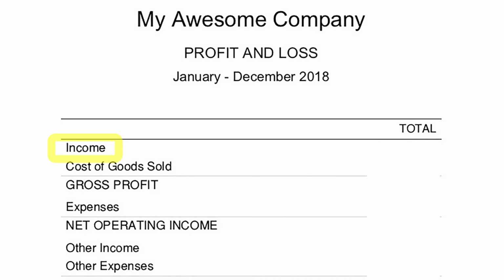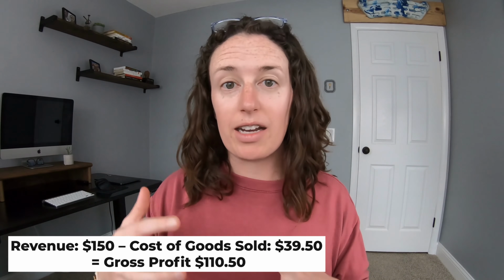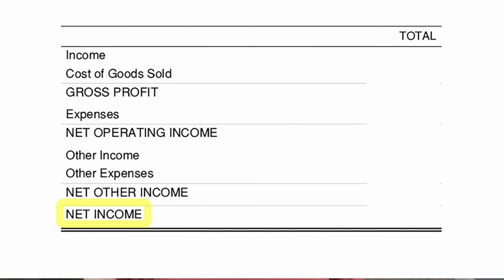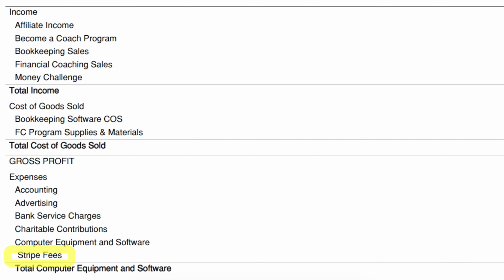HOW MUCH DOES IT COST TO RUN MY ONLINE BUSINESS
Bookkeeper Launch Free Series to see if it's a good fit for you (I highly recommend this first!!)

Drop me any questions you have about Bookkeeper Launch, and I'm happy to answer!

If you find yourself asking: how much does it cost to start a business? Welcome to the online entrepreneur club! When I first started my financial coaching business, I had no idea what business essentials I would need let alone how much does it cost to have a financial coaching business. Being a financial coach is amazing but if you go in blind without proper financial coaching training, you could get hit with some big expenses. This is why I have my financial coaching program for teachers at heart who want to start and grow their own financial coaching business. You don't need fancy financial coaching software but you do need a financial coaching business plan. Online financial coaching can be your full time job but you've gotta track your financial coaching business expenses.

00:00 - Gross profit vs. net profit
02:20 - Financial coaching business expenses: Cost of goods sold
05:00 - Financial coaching business expenses: Accounting
05:28 - Financial coaching business expenses: Advertising
06:50 - Financial coaching business expenses: Computer equipment and software
09:35 - Financial coaching business expenses: Meals
09:47 - Financial coaching business expenses: Office Expenses
11:03 - Financial coaching business expenses: Taxes Paid
11:46 - Financial coaching business expenses: Training and Education
12:26 - Financial coaching business expenses: Youtube Expenses
13:25 - Top 5 financial coaching business expenses: 2018
14:49 - Top 5 financial coaching business expenses: 2019
15:44 - Top 5 financial coaching business expenses: 2020
16:05 - Top 5 financial coaching business expenses: 2021